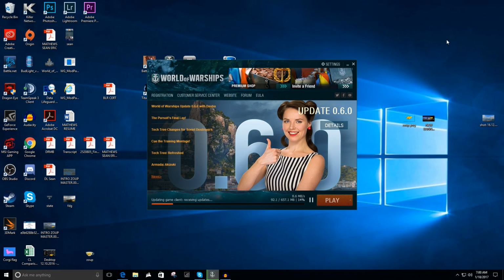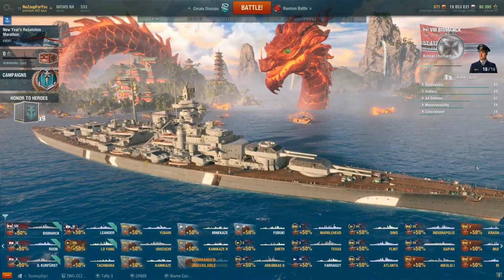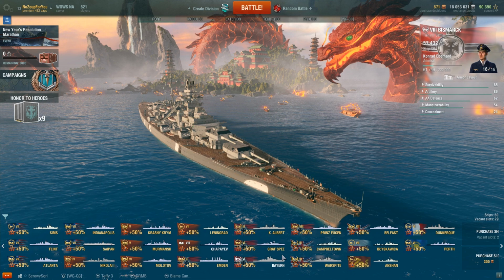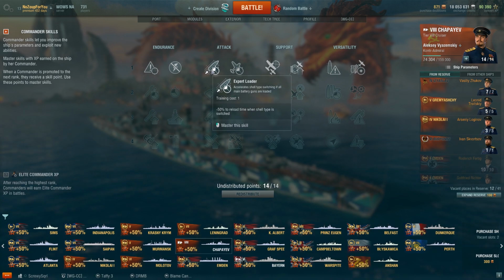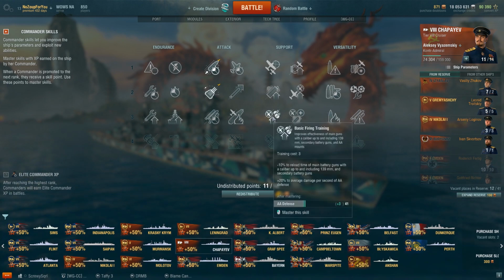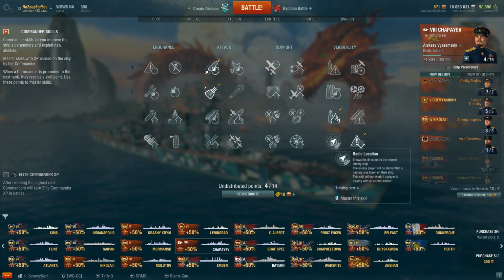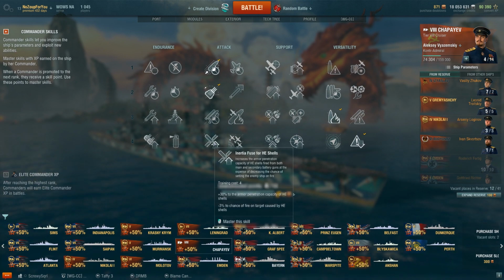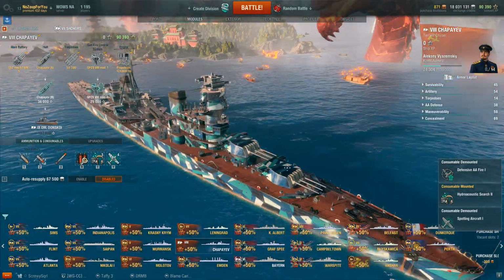World of Warships Update 0.6.0 is Here - What to Expect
The vaunted 0.6.0 is here in all its glory.  I give you a little look of what to expect and a brief Cruiser build out.  Its going to be a pain re-allocating all these CPT Skills.  Have fun!